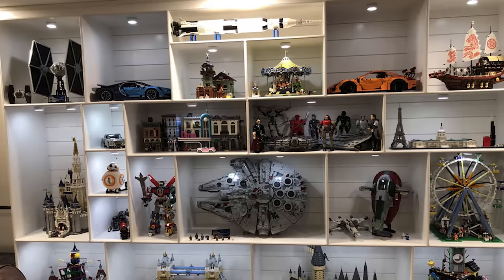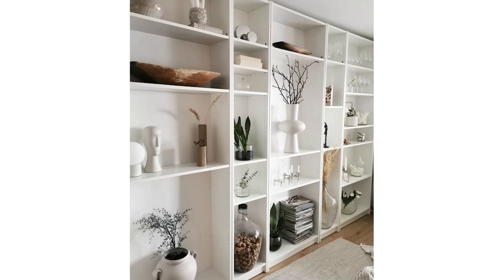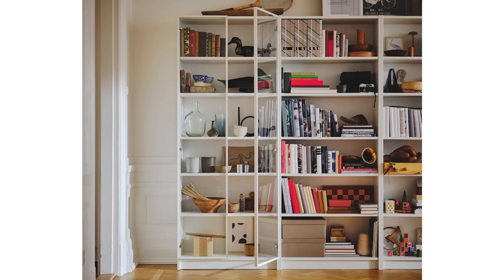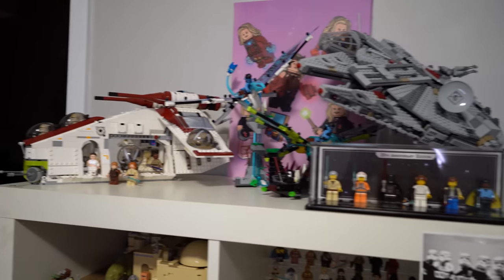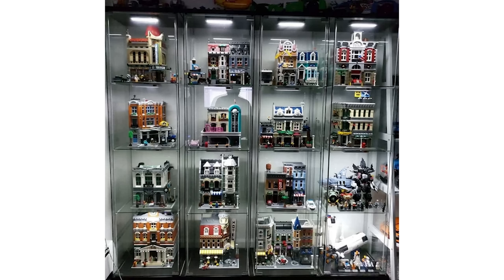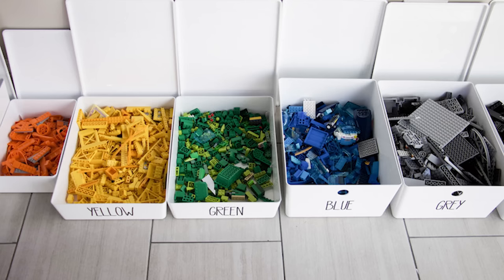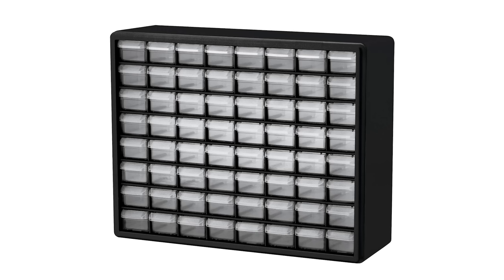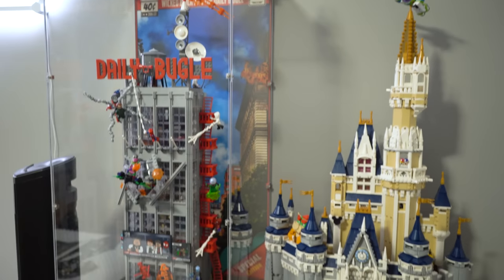LEGO Collecting Essentials You NEED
LEGO is a hobby that requires a lot of space, storage and care to keep your sets and pieces safe, organised and looking great. Here are some of my favourite storage soultions, dusting tools and sorting methods that I use to help keep everything looking it's best!

Dusting Tools:
Amazon US 🇺🇸*
Amazon AU 🇦🇺*
Amazon UK 🇬🇧*

Holly
Baulkham Hills
NSW 2153
Australia